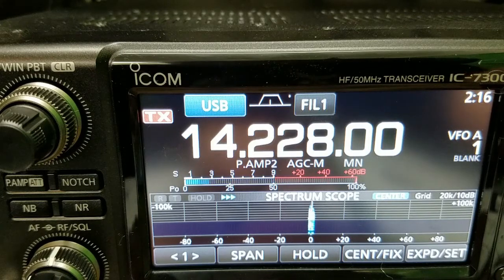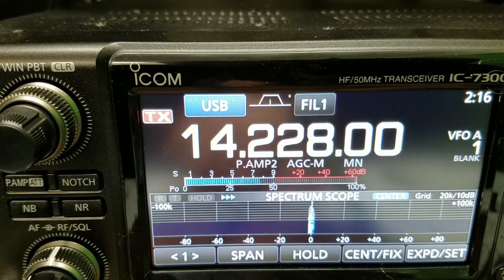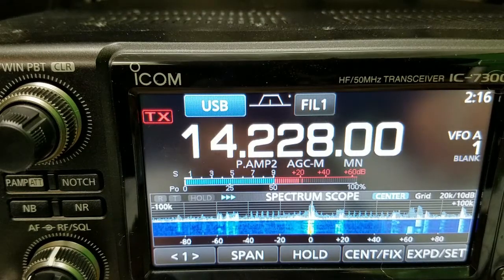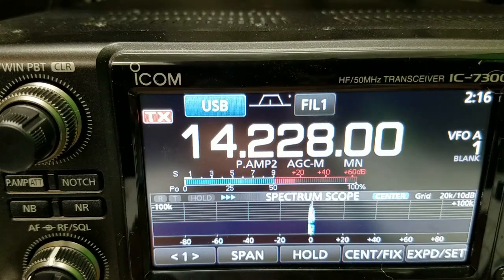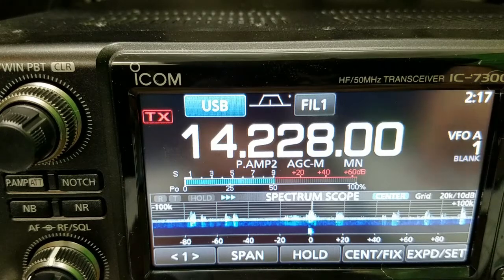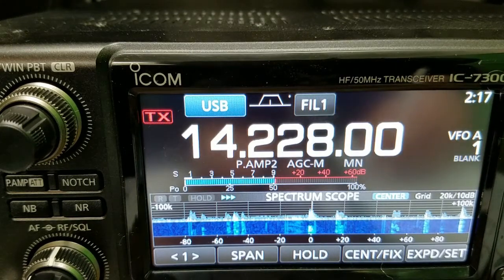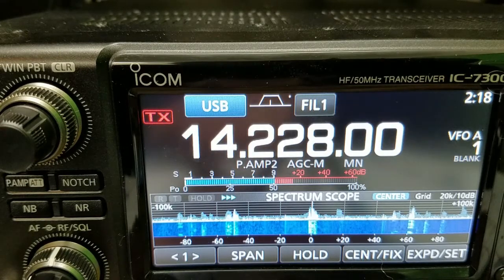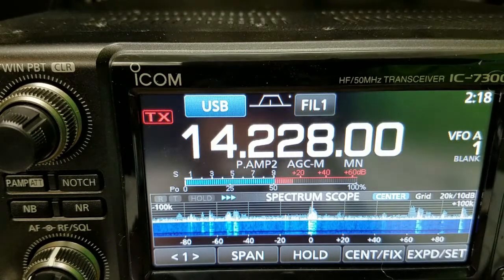Cobweb test comparison to other antennas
This was our first contact on 20 Meter SSB using the Homebrew Cobweb antenna.  We compare it to a 80-6 Meter OCF, to a 20 Meter Delta loop, and to a 20 Meter Inverted V .  Results were surprising. This antenna is built with pvc pipe as the spreaders, simple lampcord wire, and homebrew 1:4 balun. It was pulled up about 40 ft in the air under a tree limb.

You can watch this show on Amateur Radio Roundtable every Tuesday night at 8:00 PM central on W5KUB.Com (0200 UTC Wed) Our program is also simulcast on famous international shortwave station WBCQ on 5130 kHz. We invite you to join our ham radio facebook group